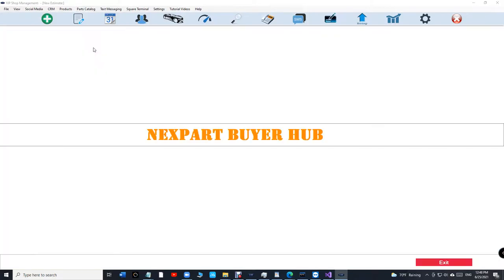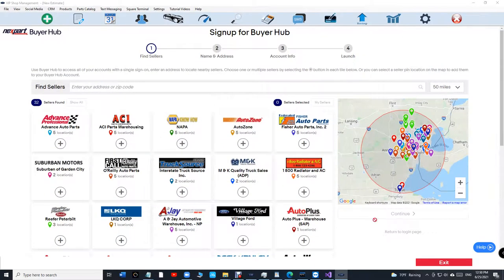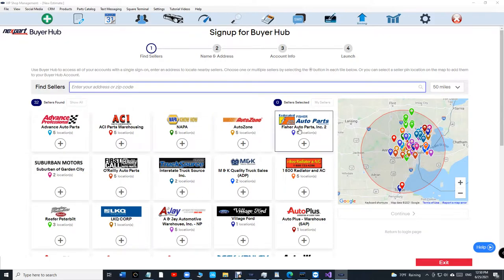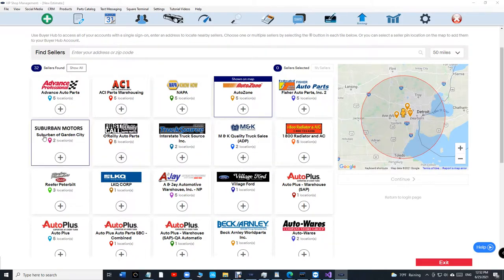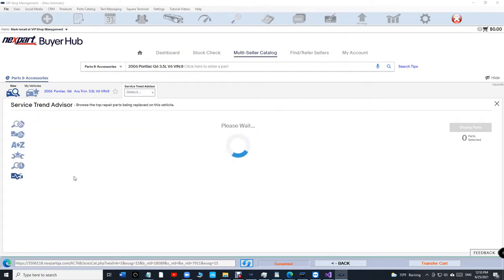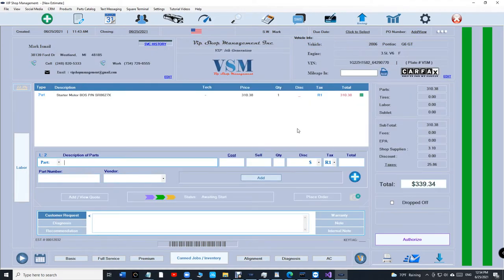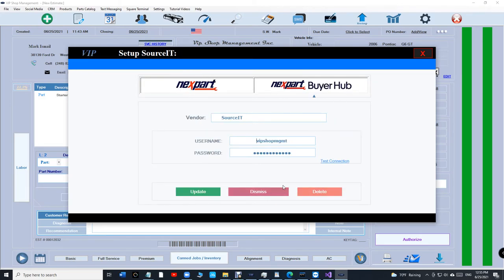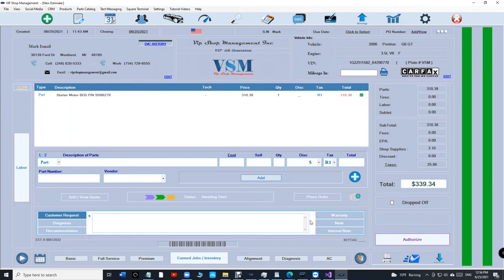Get Ready for Nexpart Buyer Hub